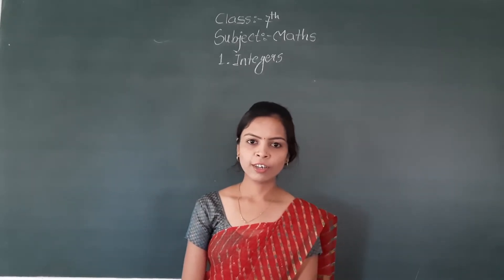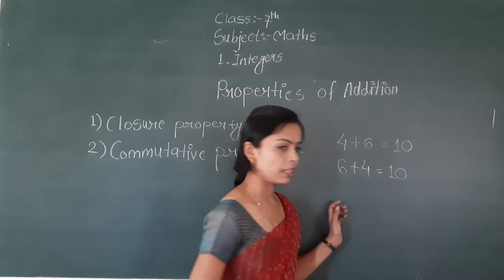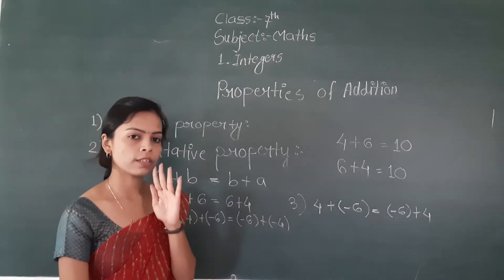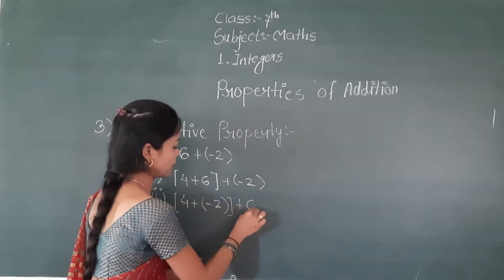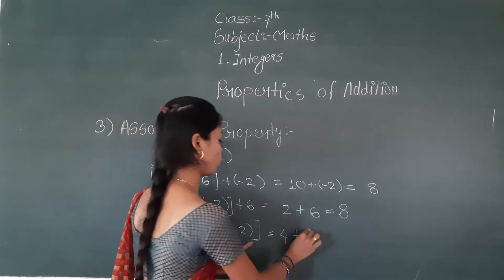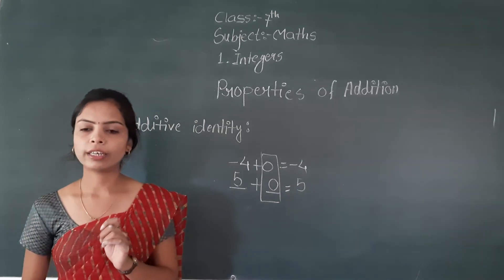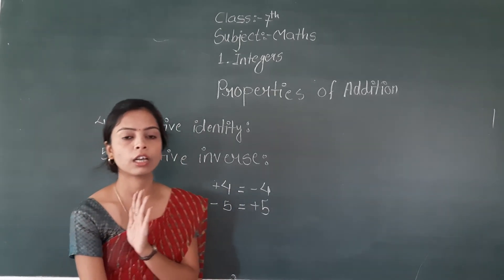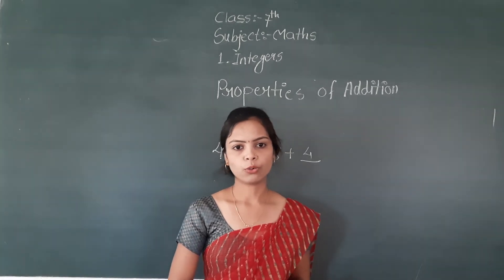CC07MT01P3 18 JUNE 2021